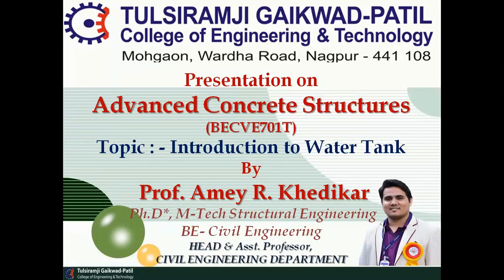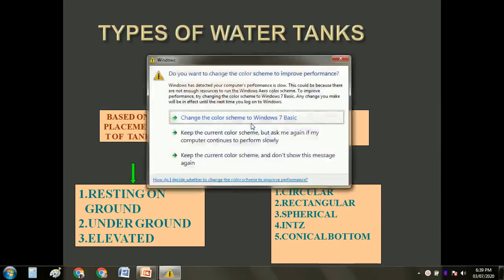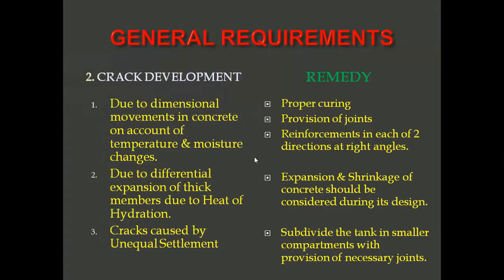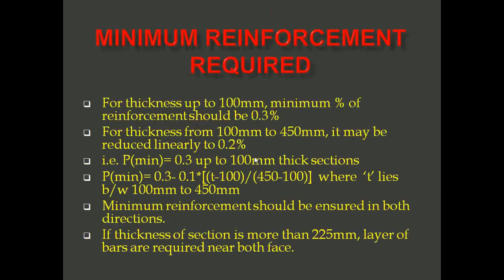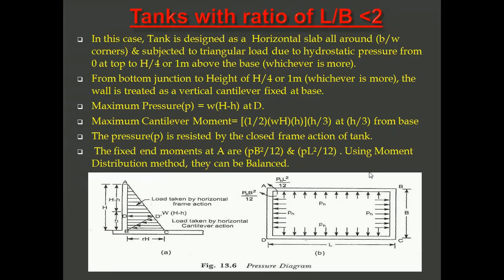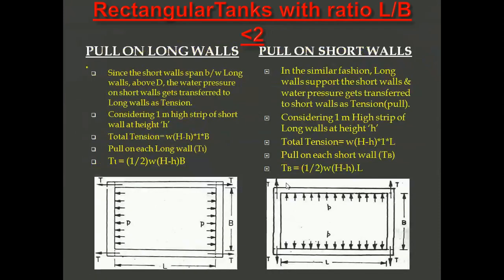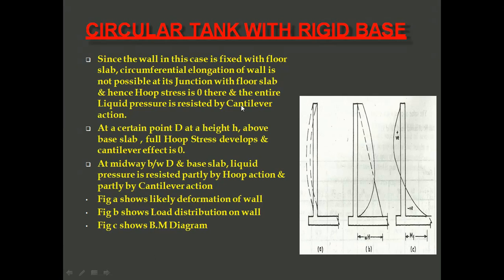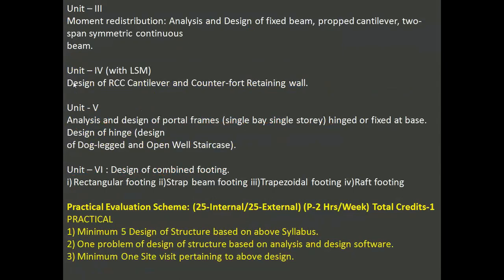Advanced Concrete Structures: Basic Introduction to Design of Water Tanks by Mr. Amey R. Khedikar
Advanced Concrete Structures: Introduction to Design of Water Tank  Basics, Design Criteria, by Khedikar (Asst. Professor, Civil Engineering Department, Tulsiramji Gaikwad-Patil College of Engineering and Technology)